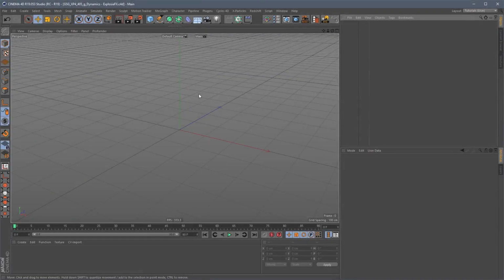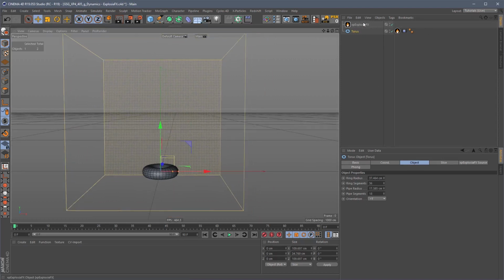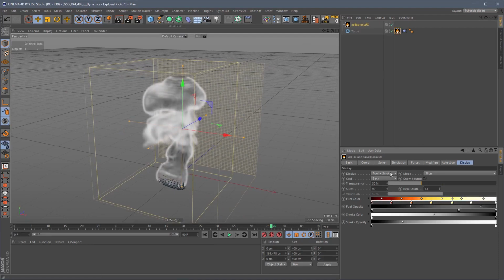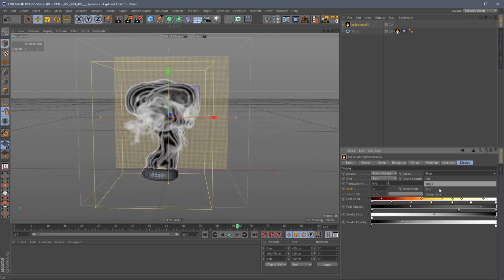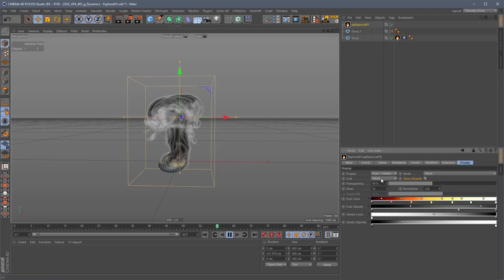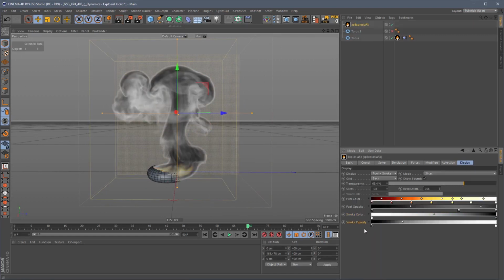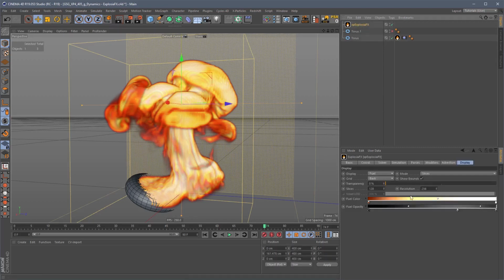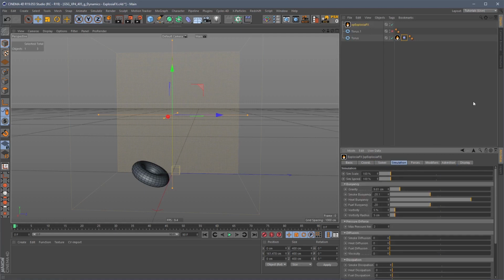Appendix XP4; Dynamics ExplosiaFX Part 1 HD WEB